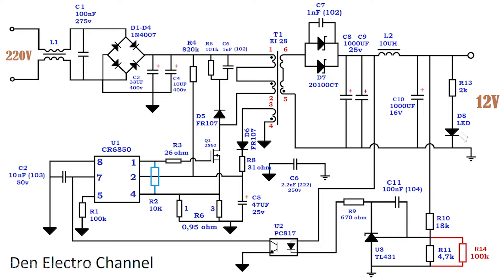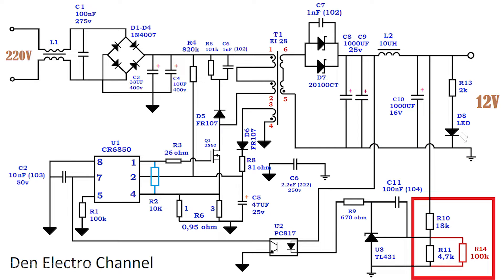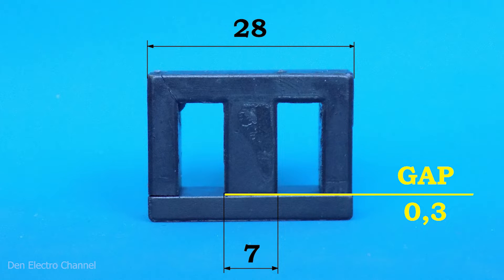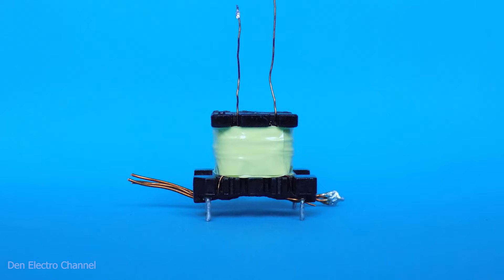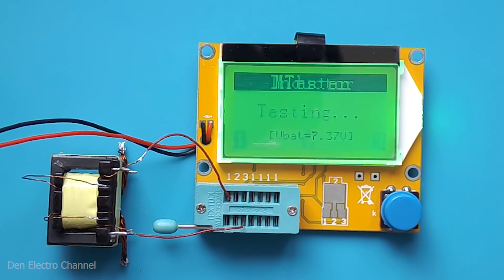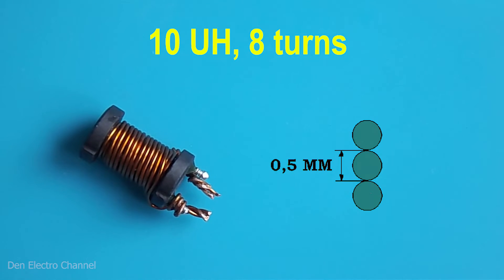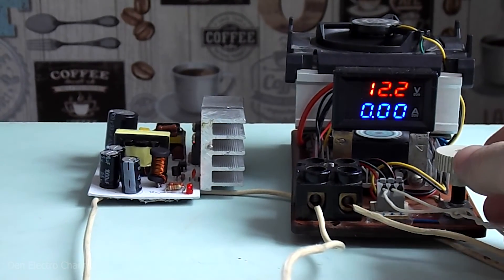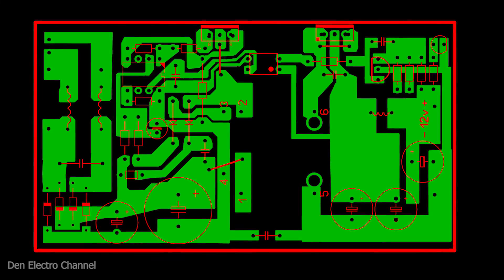DIY switching power supply 12V 5A on a CR6850 chip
Hi all! Today I will show you how to assemble a simple 12 volt switching power supply with a power of 60 watts!!!
         In the presented circuit, I will use the CR6850 chip. Follow my guide carefully and you will succeed!

Other videos with CR6850 chip
DIY flyback power supply 5 volt 4 ampere: